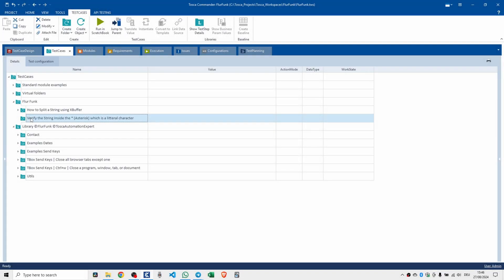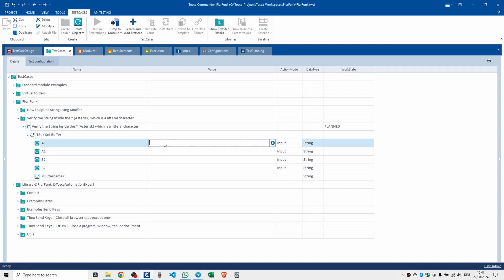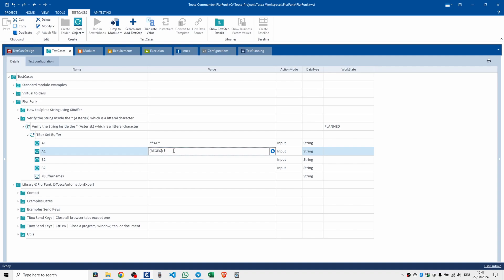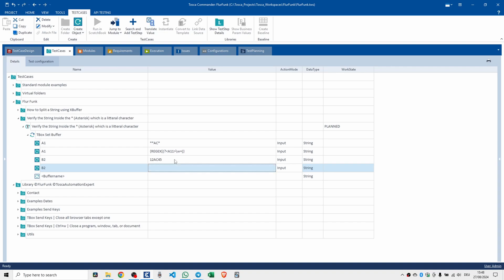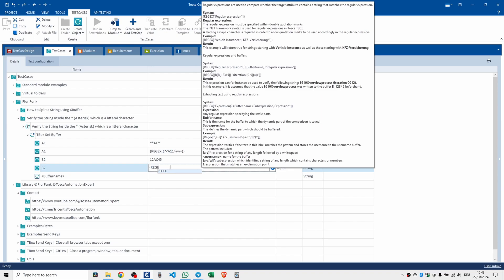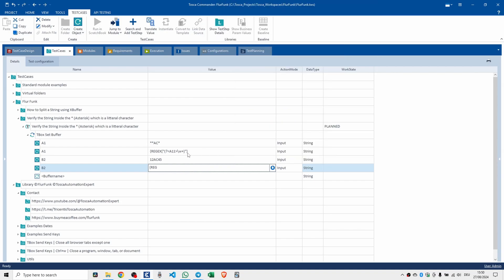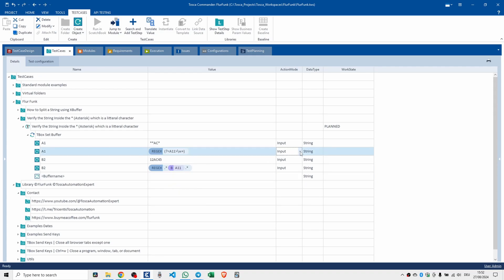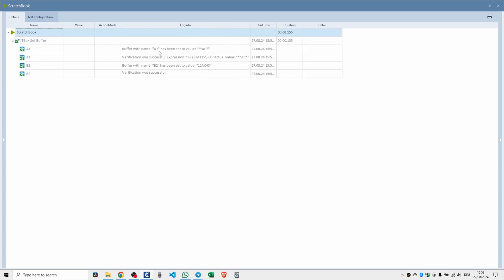Mastering Tricentis Tosca: Essential Regular Expressions (REGEX) Guide for Beginners & Experts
Mastering Regular Expressions in Tricentis Tosca: A Comprehensive Guide

Welcome to our in-depth tutorial series on Tricentis Tosca! In this video, we'll dive deep into the world of regular expressions (regex) within Tosca, guiding you step-by-step through the basics and advanced techniques. Whether you're a beginner looking to understand how to use regex in Tosca or an experienced user aiming to refine your skills, this video has something for you.

What You’ll Learn:

What regular expressions are and why they are essential in Tosca.
How to use regex in Tosca for effective test automation.
Step-by-step examples and practice scenarios.
Troubleshooting common issues with Tosca regex.
Best practices for using regular expressions in Tosca automation projects.
This tutorial is perfect for anyone preparing for a Tricentis Tosca interview, looking to automate complex scenarios, or simply wanting to enhance their Tosca skillset.